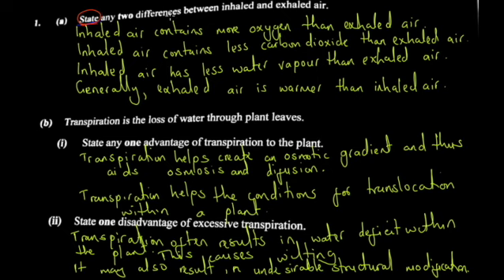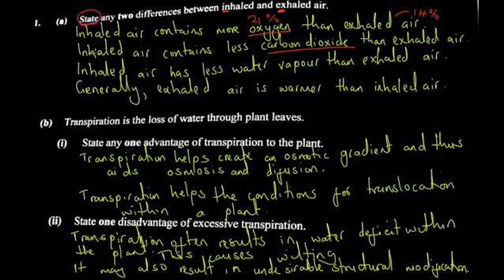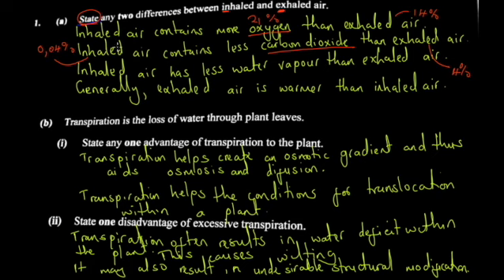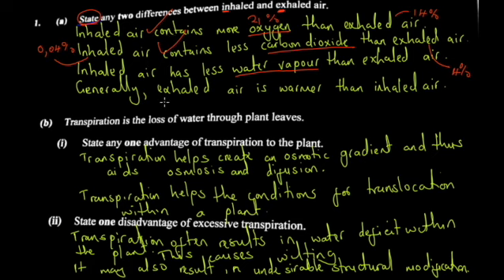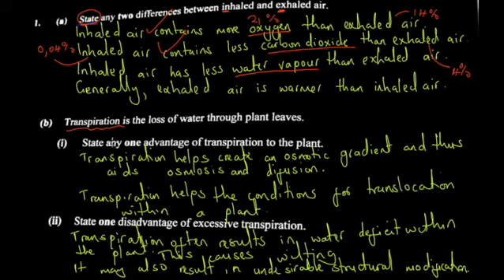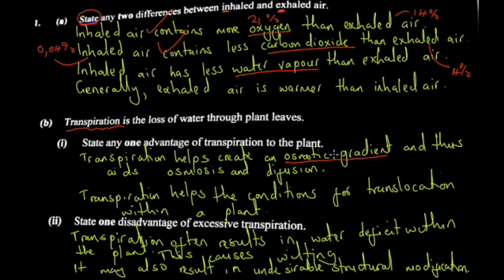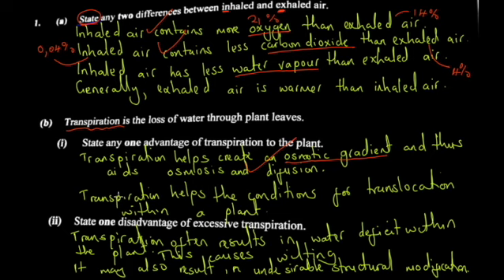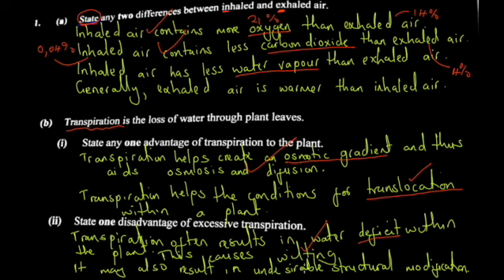ZIMSEC O'Level Combined Science| June 2019 Paper 2 | Part 1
This is part 1 of primaEd's ZIMSEC Combined Science O'Level Paper 2 for November 2019. The material is provided by primaEd, the leading Edutech company in Zimbabwe. Join hundreds of Zimbabweans in learning online on primaed.com. Our mission is to use fun and intuitive learning techniques to encourage scientific curiosity and innovation as well as promote local literary interest in research, authorship, and academia, as these relate to competence in personal and corporate development.